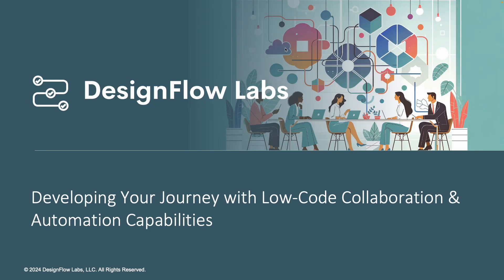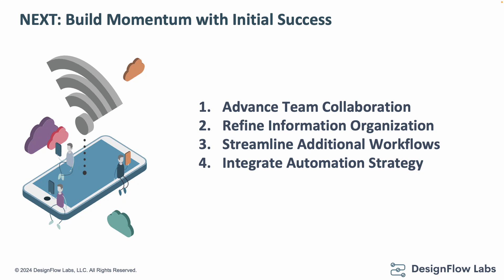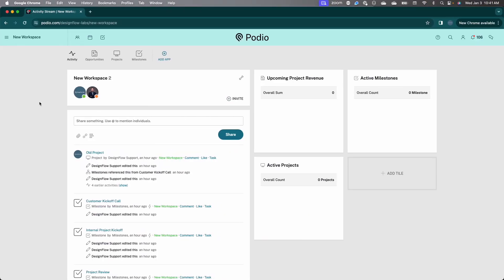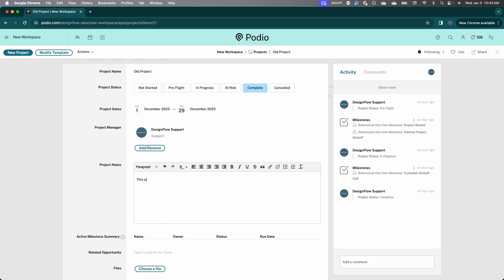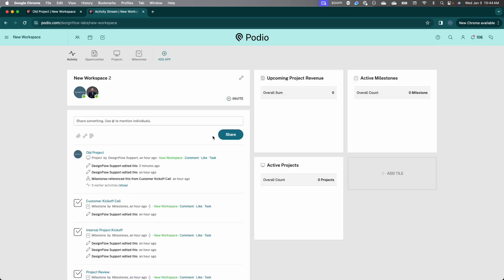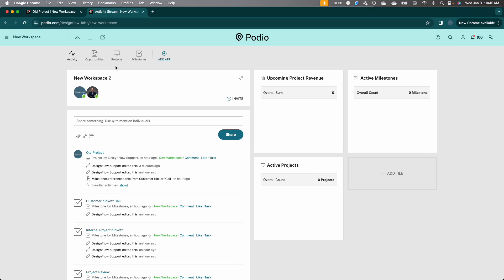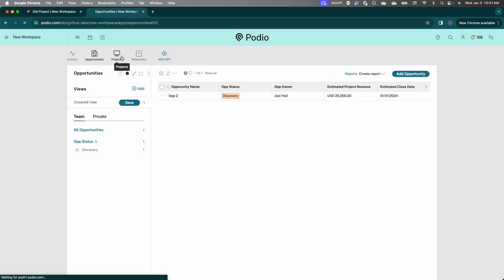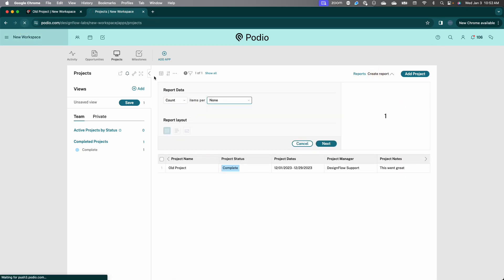DesignFlow Labs: Developing Your Journey with Low Code Collaboration & Automation Capabilities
In this leg of our journey, we're focusing on the essential steps that will continue to build upon your initial venture into the world of Low-Code Collaboration & Automation.